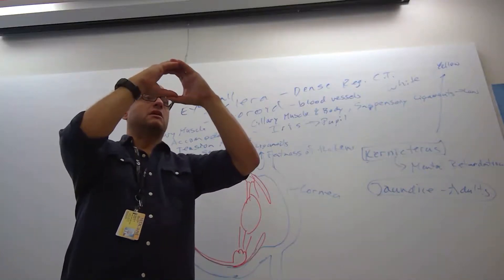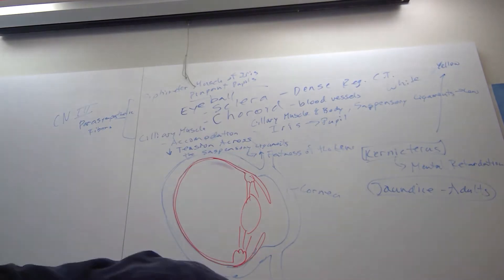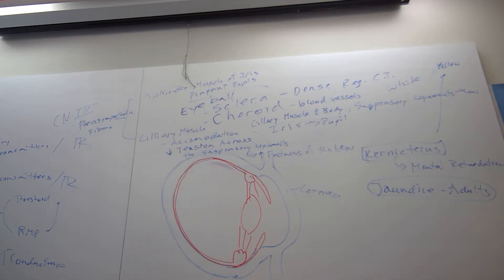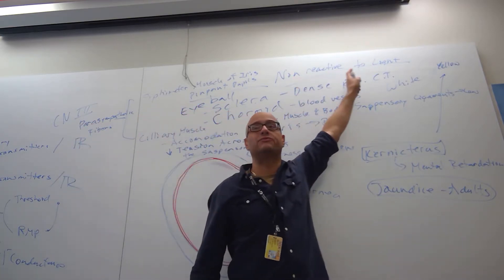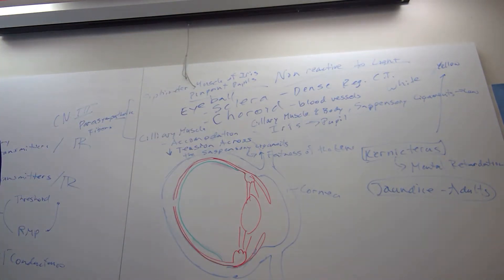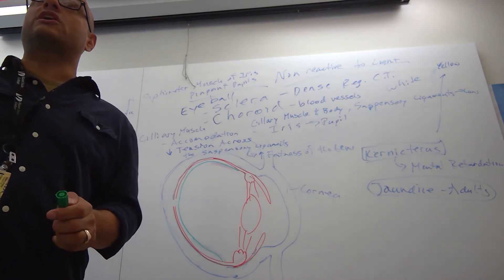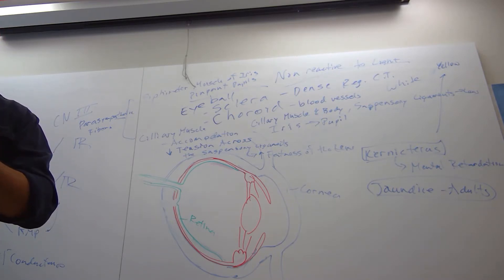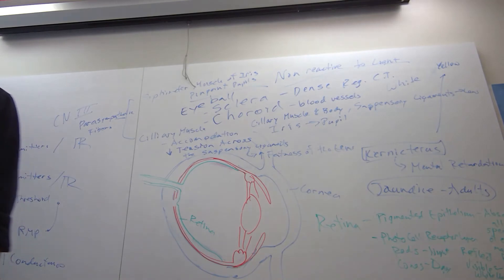Special Senses Part1 2